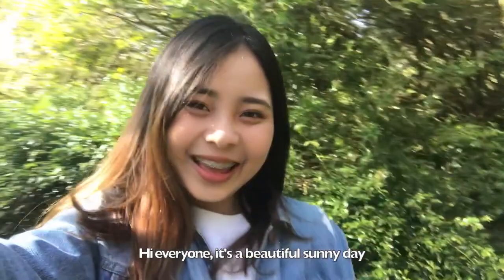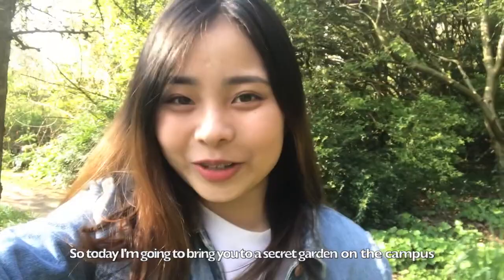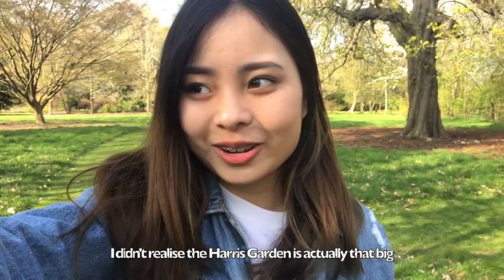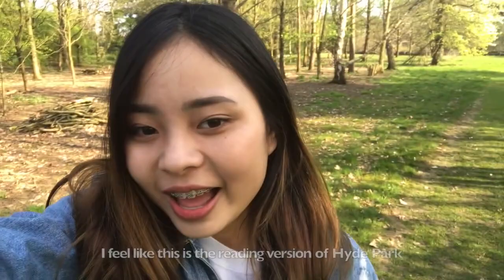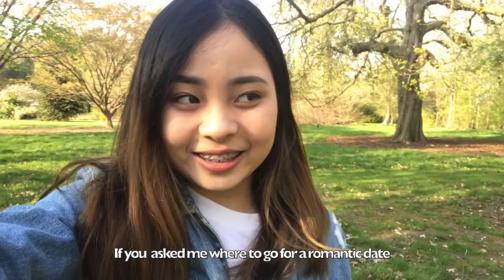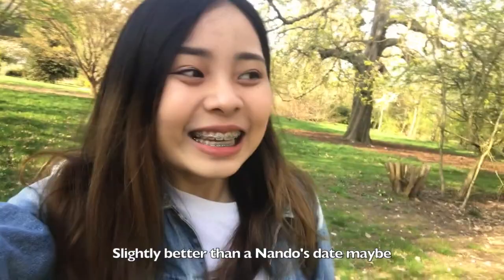University of Reading Whiteknights Campus Harris Garden Tour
Let's check out the secret garden on campus at this beautiful weather!